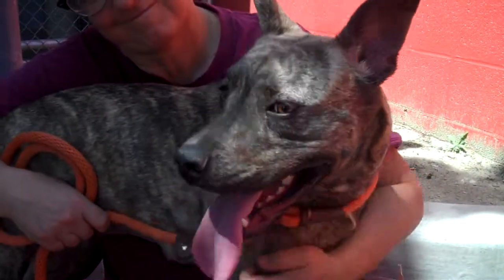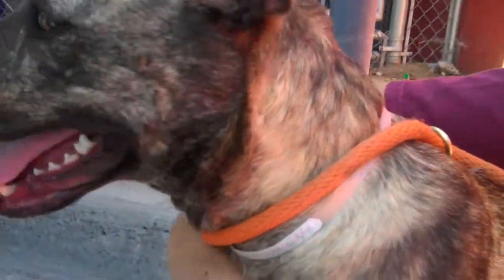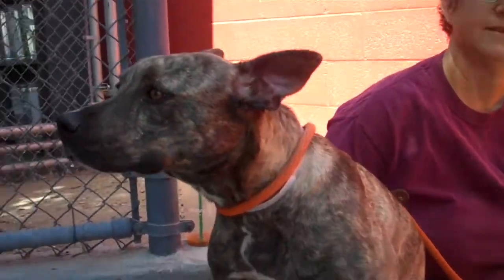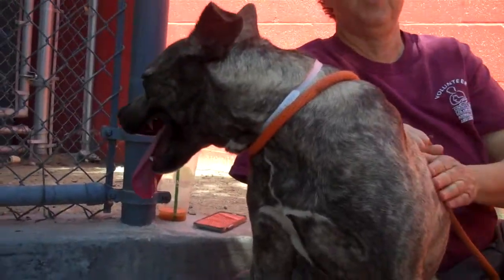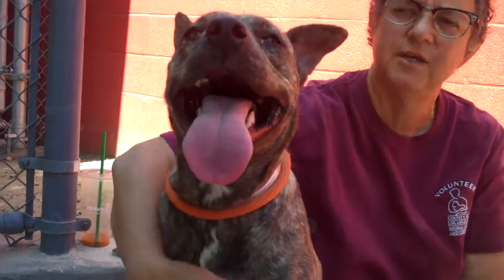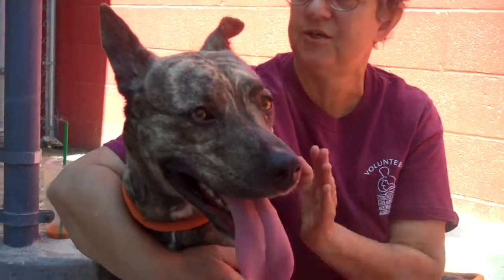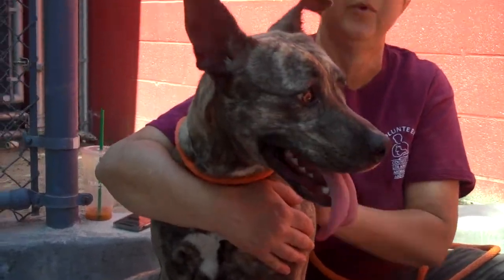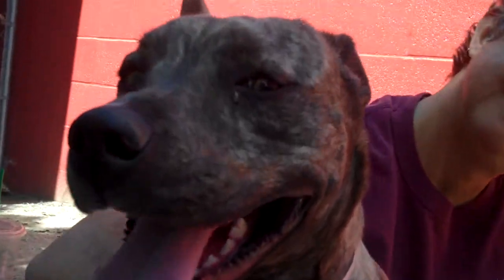A5163962 Brooke | Pit Bull/German Shepherd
A5163962 Brooke is an affectionate 1-year-old brindle-with-white spayed female Pit Bull and German Shepherd (who we think is a true “Heinz 57” with a whole bunch of breeds in her lovely mix) puppy who came to Baldwin Park Animal Care Center on April 3rd as a stray. Weighing about 46 lbs, Brooke is a happy and social girl who savors human company and who is also eager to play with other dogs. Brooke doesn’t seem to have had much formal training, but our volunteer taught her to heel within just a few minutes, so we think she will learn all kinds of skills quickly. She loves to be close to her human, and is attentive and cooperative. We love Brooke’s diverse physical features: double dew claws on her back legs (a recessive trait associated with only a small number of breeds, including Great Pyrenees and some types of Sheepdog), gorgeous brindle coat, a butt that reminds us of an Australian Cattle Dog, and a very prominent ridge (like a Rhodesian Ridgeback) when excited. She is truly one-of-a-kind! Brooke is a fantastic young dog who will be an awesome best friend in an active household eager to make a key part of everyday life.